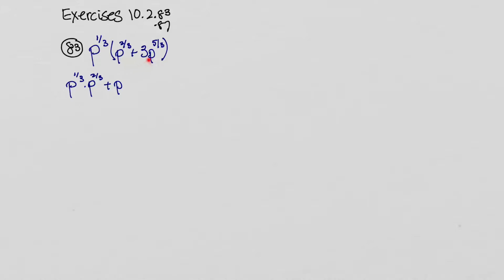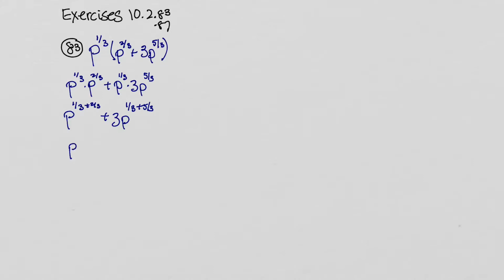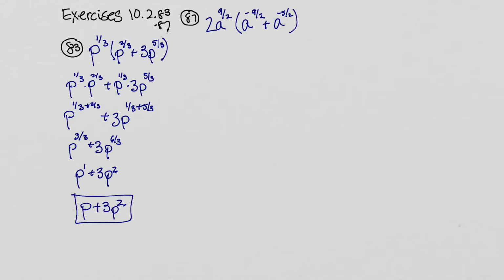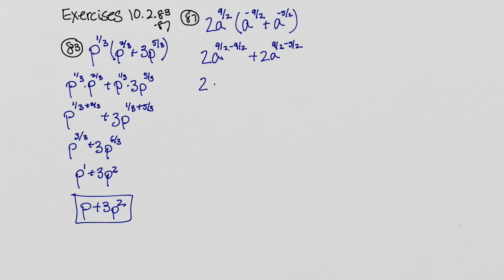10 Chapter 10.2, Exercises 83, 87